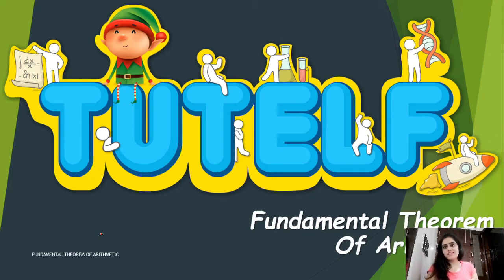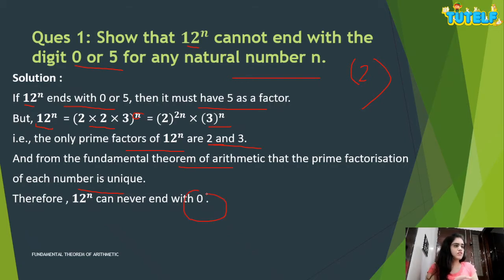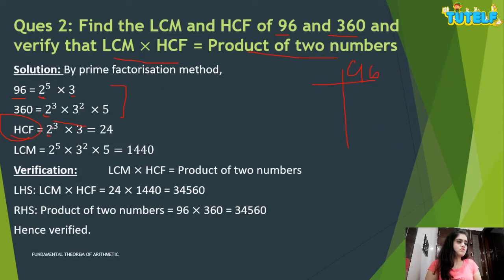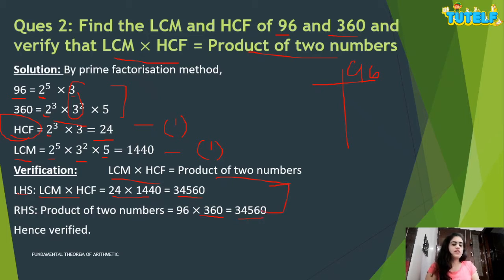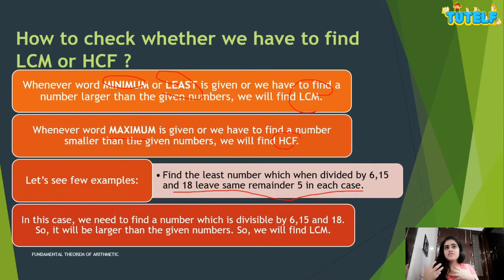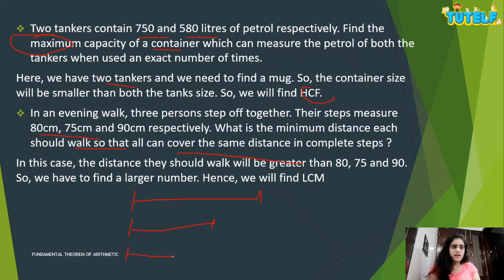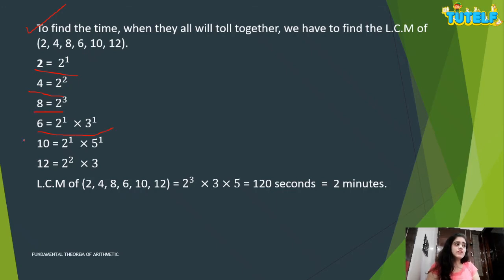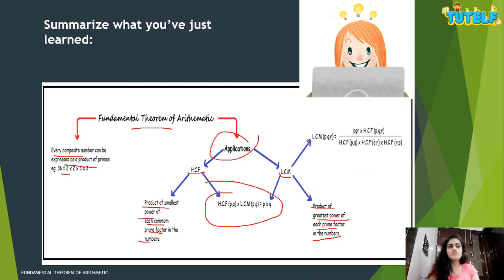Class 10 | Mathematics| Real Numbers - Fundamental Theorem of Arithmetic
Welcome to the world of Mathematics. With us, you can learn all the concepts of Maths from class 1 - 12 in a very simplified way.

CBSE | NCERT | Class 10 | Mathematics| Chapter 1 | Real Numbers - Topic -

What is the Fundamental Theorem of Arithmetic? What is HCF? What is LCM? What is the formula to calculate the HCF and LCM of two numbers a and b?

Every natural number can be expressed as a product of its prime factors.

Theorem
Every composite number can be expressed ( factorised ) as a product of primes, and this factorisation is unique, apart from the order in which the prime factors occurs. This is known as the fundamental theorem of arithmetic or unique factorization theorem or the unique prime factorization theorem.
q = p1 p2   ……. pn ,   where p1 p2   ……. pn are primes and written in ascending order , i.e., p1 ≤ p2   ……. ≤ pn. If we combine the same primes, we will get powers of primes.
Example: 10584 = 2 × 2 × 2 × 3 × 3 × 3 × 7 × 7 = 23 ×   33 ×  72
Using this theorem, we can find HCF and LCM of two or more than two numbers. Let’s see how.

Highest Common Factor (H.C.F.)
To find the HCF of the given set of numbers, factorise each number using the prime factorisation method. Then find the common prime factor in the numbers. Take its smallest power. Product of the smallest power of each common prime factor in the numbers will give HCF.

Least Common Multiple (L.C.M.)
To find the LCM of the given set of numbers, factorise each number using the prime factorisation method. Then find the greatest power of each prime factor in the numbers. The product of the greatest power of each prime factor in the numbers will give LCM.

Example: Let us consider two numbers 198 and 144.
144 = 2 × 2 × 2 × 2 × 3 × 3 = 24 × 32
198 = 2 × 3 × 3 × 11           =  2 × 32 × 11
HCF (144,198) = 2 × 32     = 18
          LCM (144,198) = 24 × 32 × 11 = 1584

Relationship Between H.C.F. and L.C.M. for the given set of numbers
For any two positive integers a and b,
HCF(a,b) × LCM (a,b) = a × b

For any three positive integers a, b and c
LCM (a,b,c) = abc ×HCF (a,b,c)HCF (a,b) × HCF (b,c) × HCF (c,a)
HCF (a,b,c) = abc ×LCM (a,b,c)LCM (a,b) × LCM (b,c) × LCM (c,a)

If the floor of a room is to be fitted with square marble tiles of the largest possible size. And the size of the room is 10 m × 7 m. Can you find out the size of tiles required that has to be cut and how many such tiles we require? 70!! Think why.